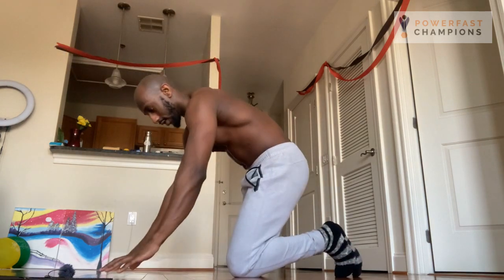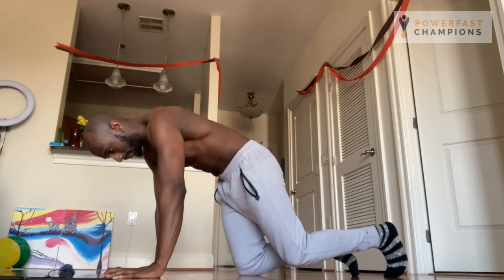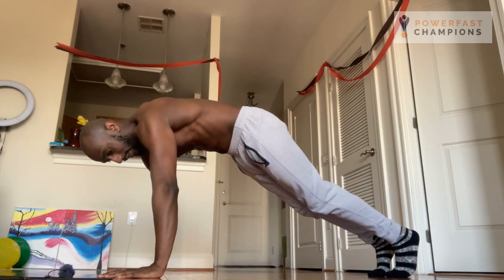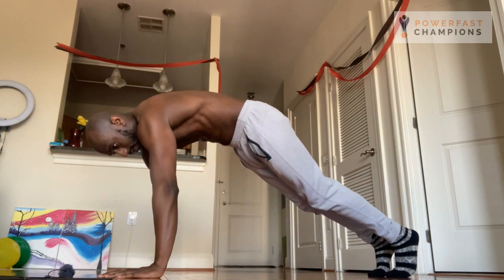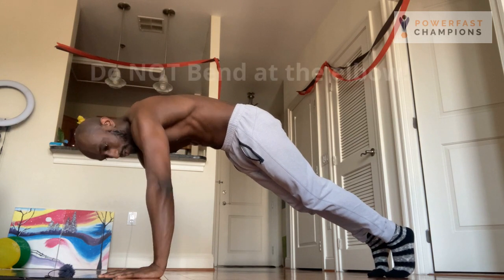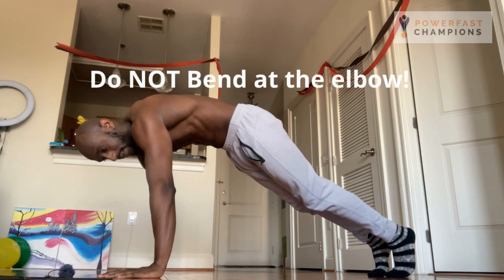PowerFast Champions - Level 1 Planche Lean Technique Video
Damani demonstrates the Pseudo Planche Lean, a beginner movement and prerequisite for progressing to Planche Push-Ups.

There are 2 ways of doing the pseudo planche lean; one much more technical than the other.

This is the more technical variation that I would recommend learning first.

The other version requires your hips to be lower than your shoulders and has led to bicep & shoulder pain injuries down the line for most who were unable to do and skipped this first Psuedo Planche lean variation.

So make sure you're able to do this first.

There are 3 options for hand position:
1. Fingers facing forward
2. Fingers facing out (palm sideways, thumb facing forward)
3. Fingers facing both forward & out (performed in this technique video)

Find the hand position that is most comfortable for you based on your own wrist mobility.